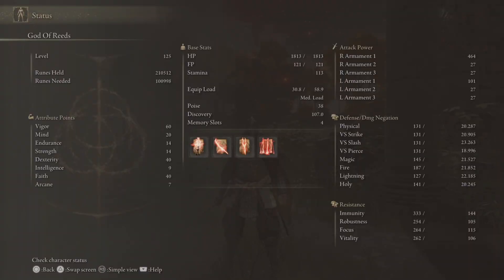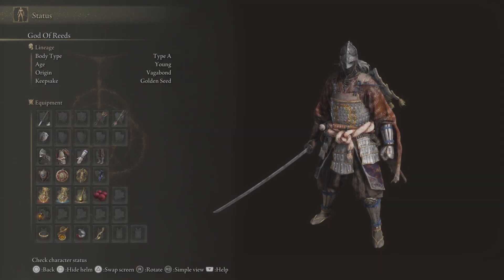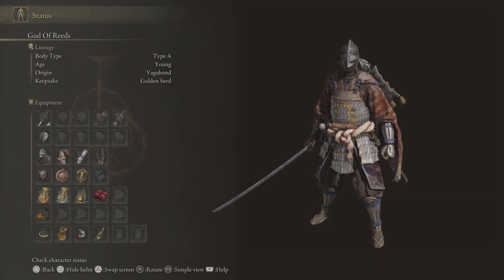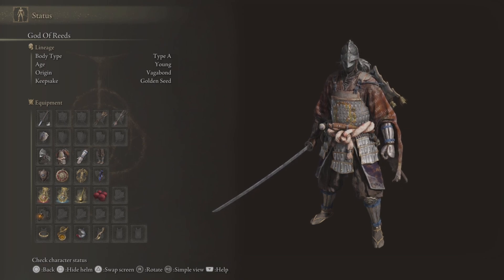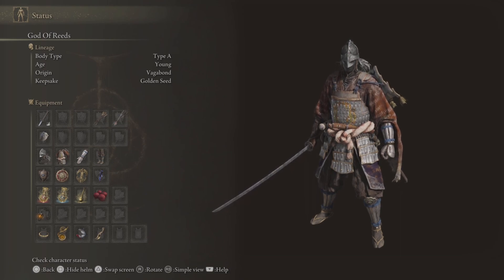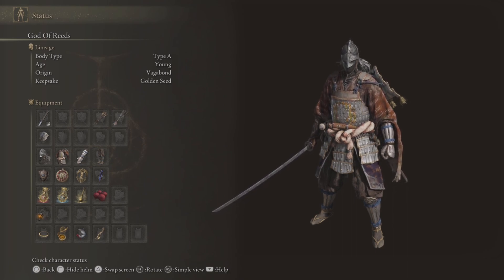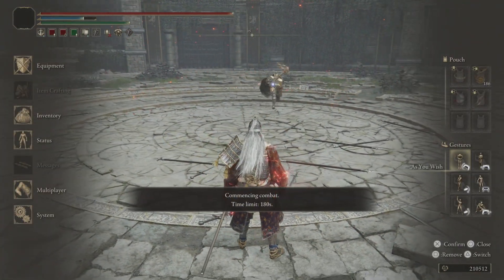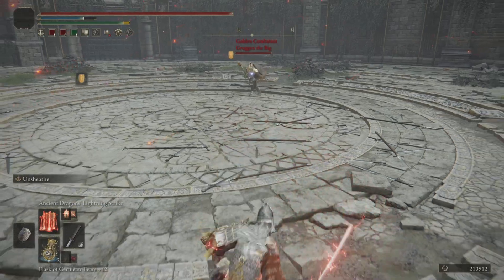Elden ring God of Reeds build